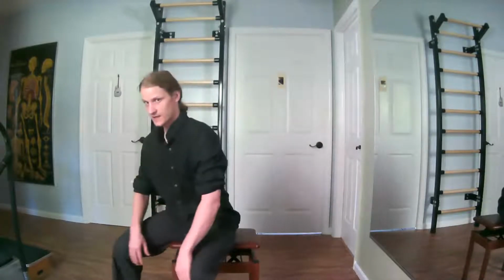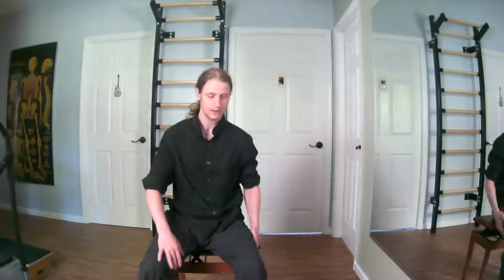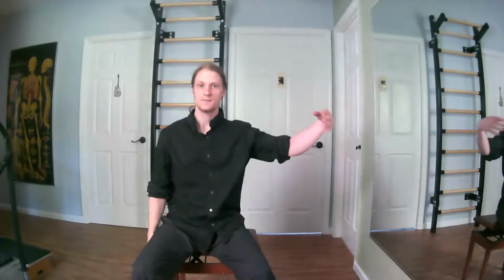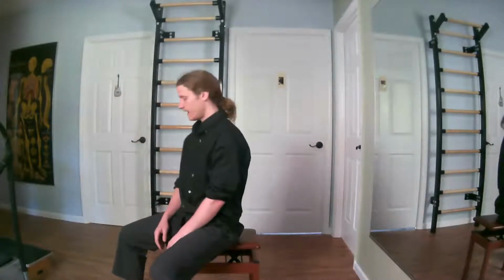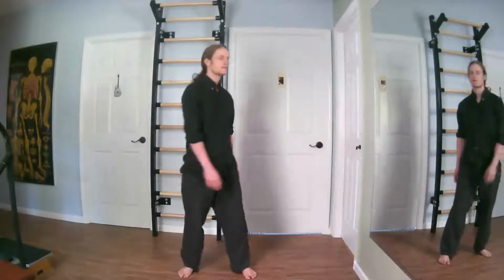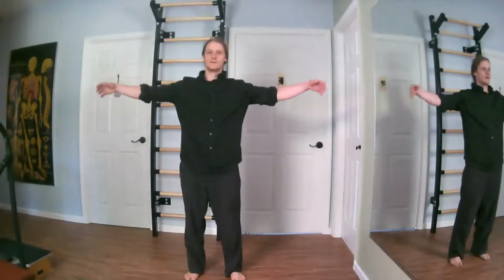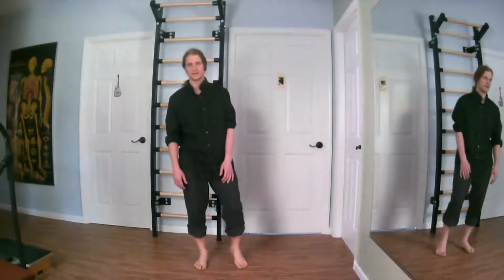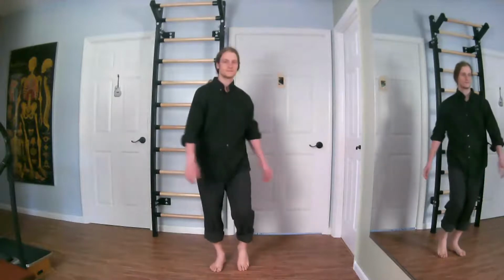Effortless Movement for an Effortless Life - Get out of your own way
Internal resistance and tension is what zaps our energy over the course of a day. Are you over gripping your tea mug, or scrubbing the paint off of your dishes? There are lots of places that we can use less effort to save our will power and energy for more important moments like decision making and recreational activities.

You are what you eat. You are also how you move. If we feed the body effortless movement, we will begin to instinctively move with less effort. Keep everything light, easy, and flowing today.